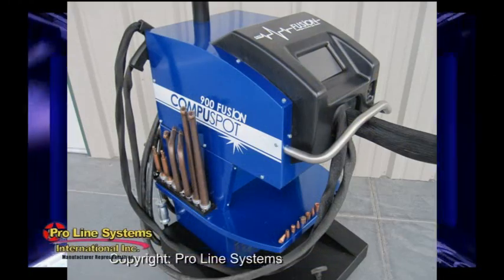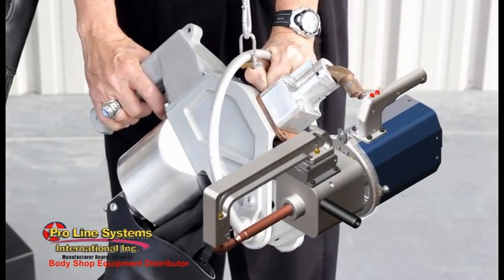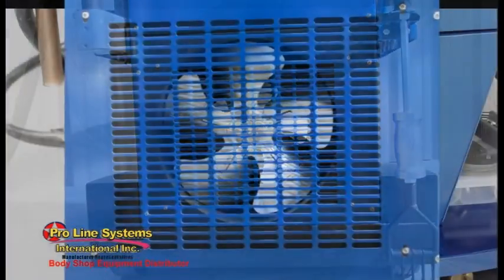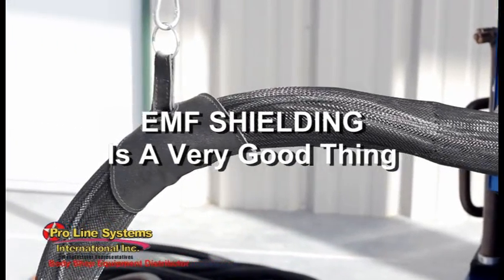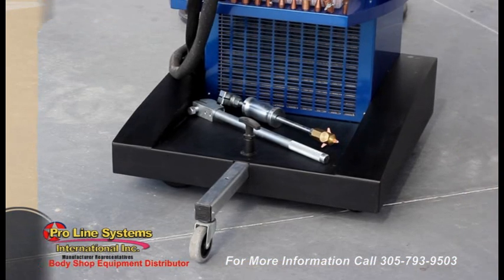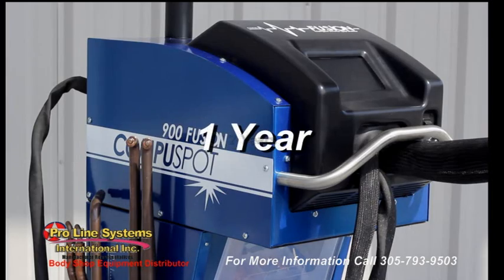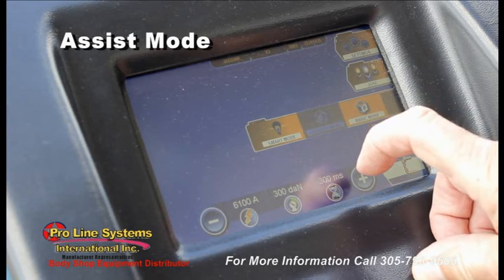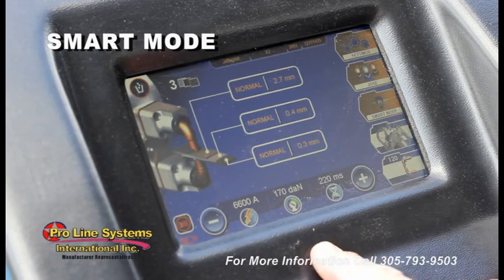Best Inverter Spot Welder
The CompuSpot 900 Fusion "Smart" Technology powerhouse is the Best Inverter Spot Welder. It is the latest advancement in Industry Approved spot welding technology for automotive collision repair.